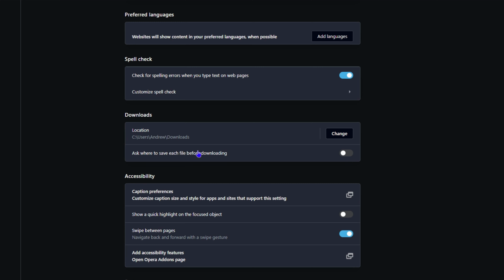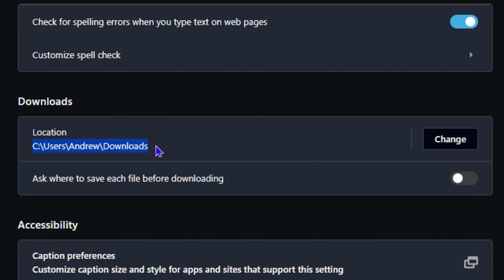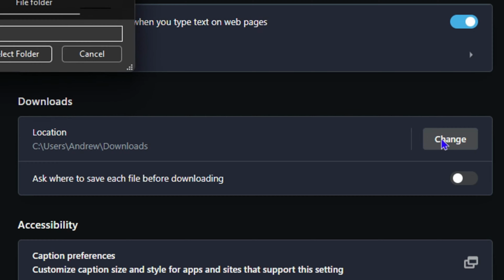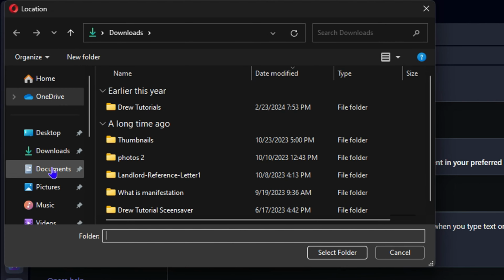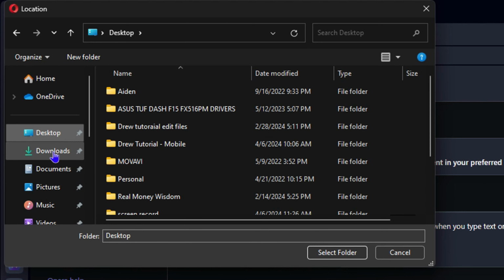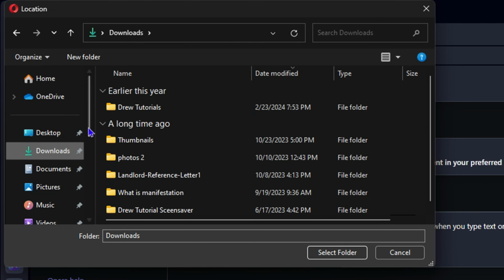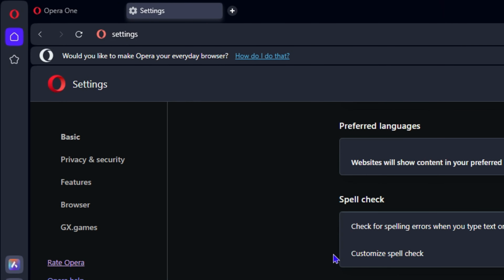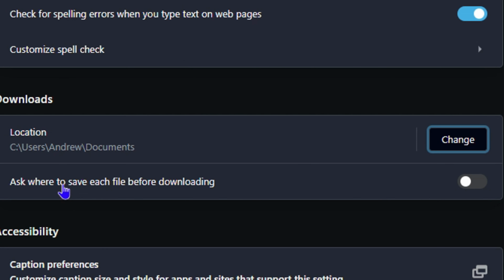How to Change the Default Download Folder in Opera GX (Opera Browser)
In this tutorial, I show you How to Change the Default Download Folder in Opera GX (Opera Browser)